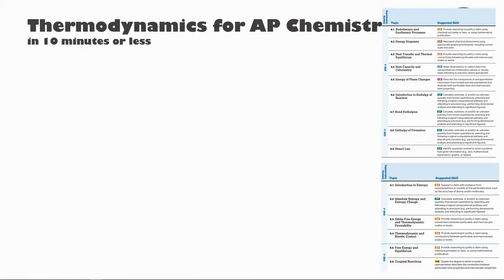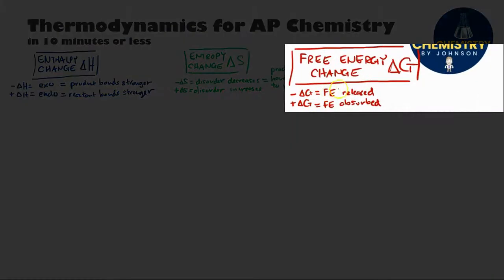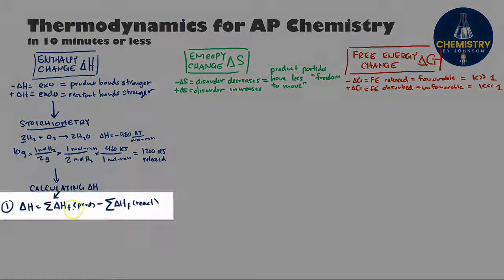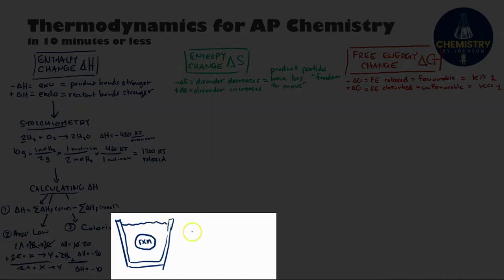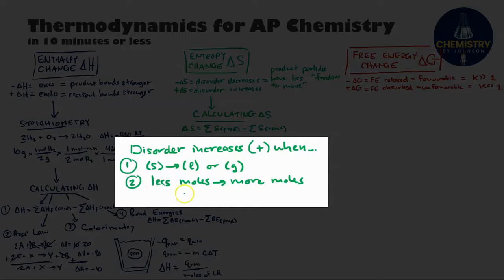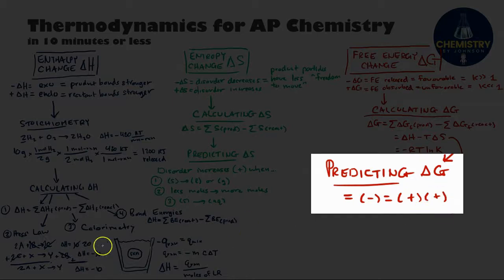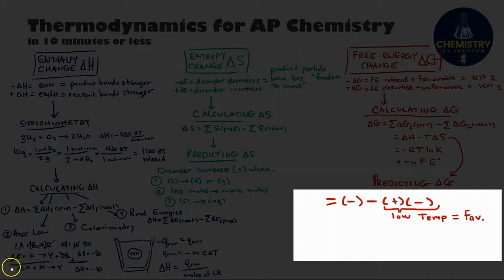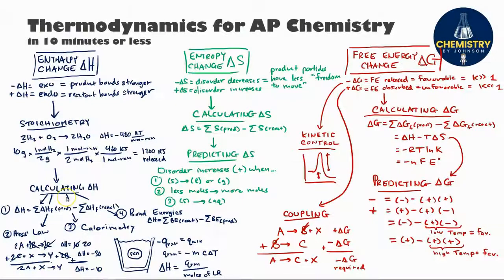Thermodynamics Refresher in 10ish Minutes or Less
This video is meant as a refresher on some of the major topics in Units 6 and (some of) 9 of the 2021 version of AP Chemistry.  It is intended for students who have already learned the material and beginning to prepare for the AP Chemistry Exam.  Thanks @LakeyInspired for the music!